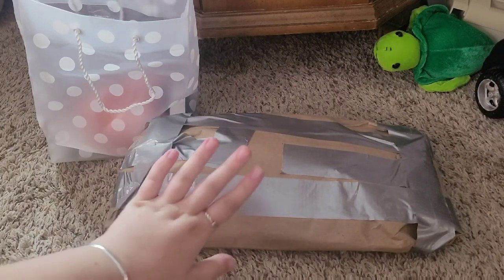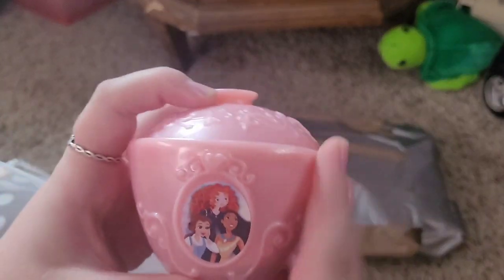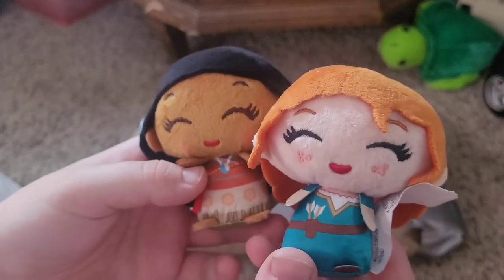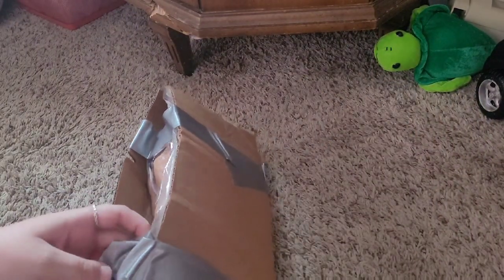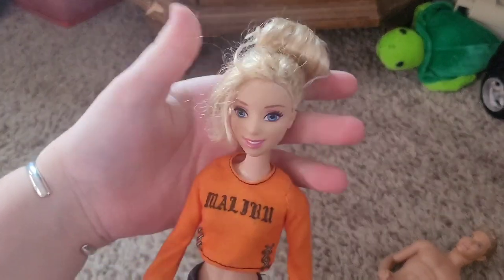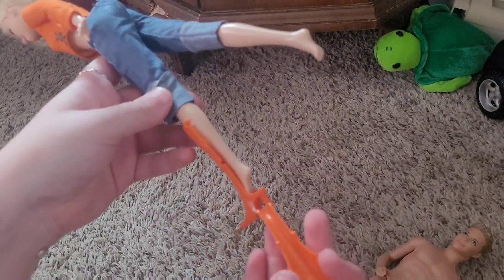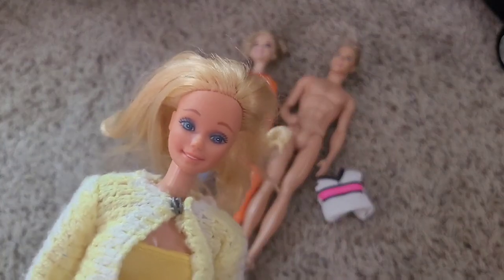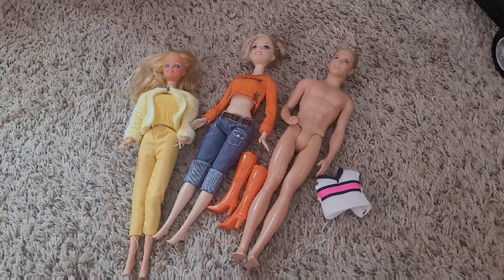New dolls from eBay and some cute plushies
Super excited about these. I frequently bid on things like this with a very low bid fully expecting the bidding to surpass my max bid but every once in a while I get an awesome deal like this one.